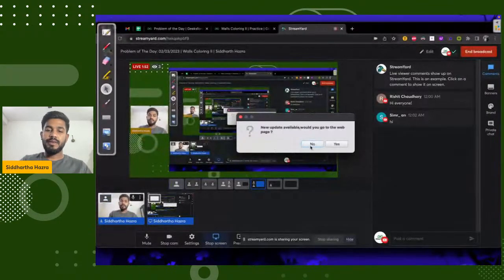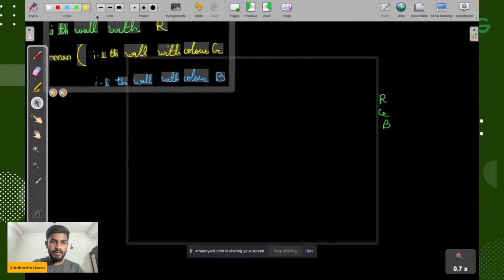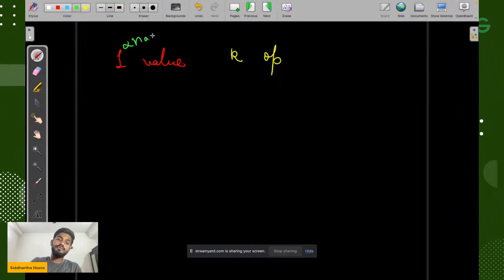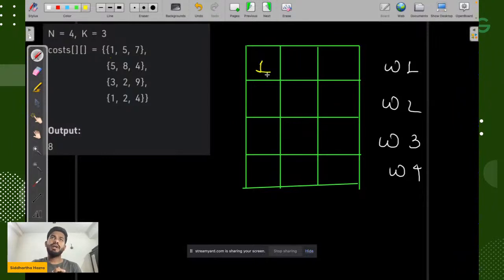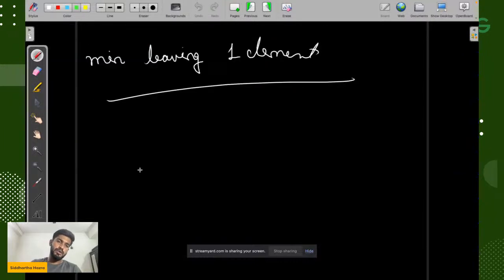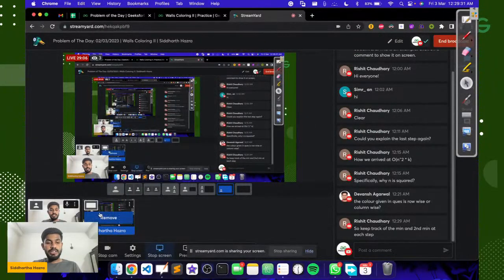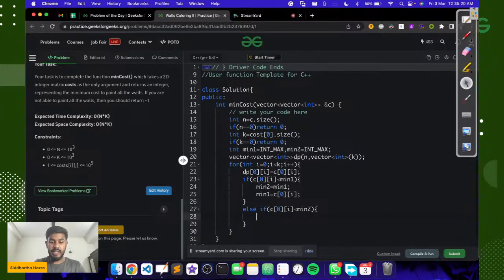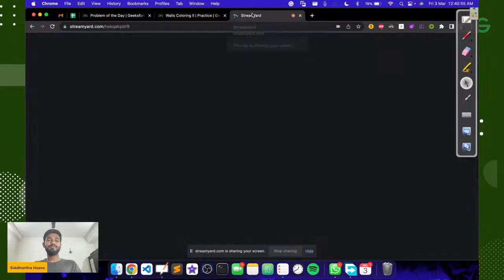Problem of The Day: 02/03/2023 | Walls Coloring II | Siddharth Hazra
So come along and solve  the POD of 02nd Mar 2023 with us!